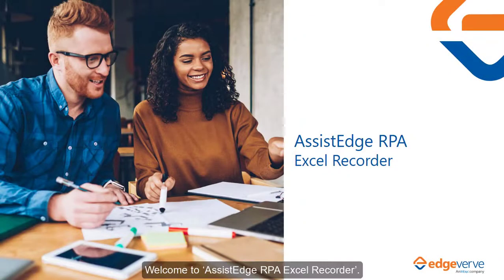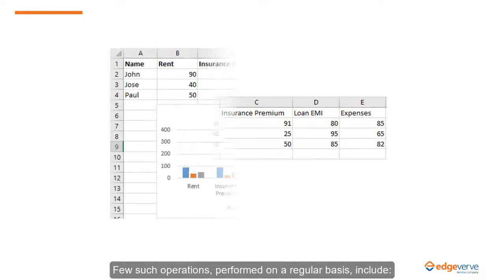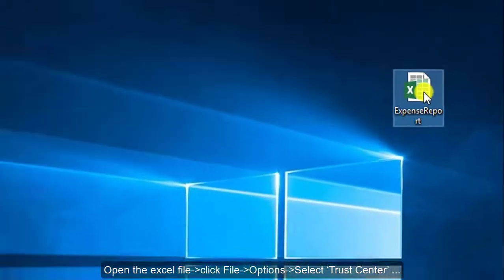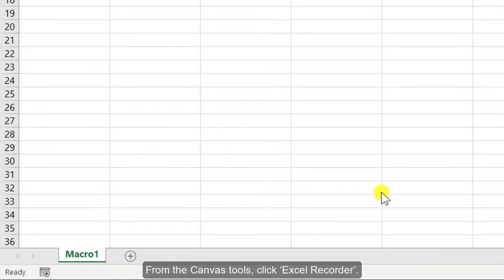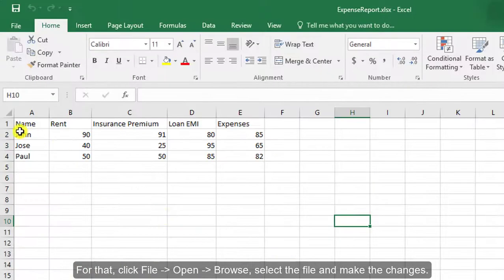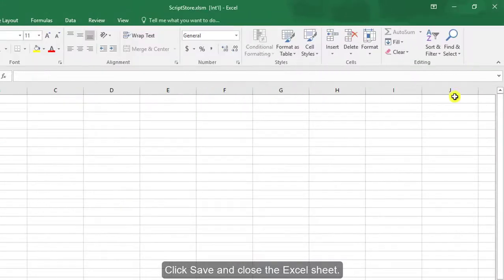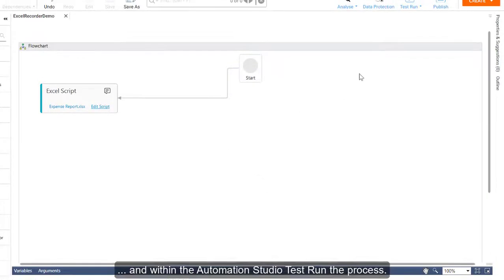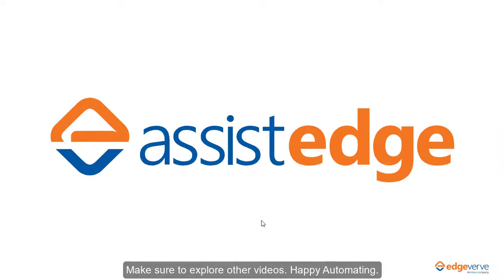Use case – Excel Automation | AssistEdge RPA 19.0 | EdgeVerve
The excel automation use case demonstrates how to use excel recorder to automate excel operations. Excel sheets are commonly used to store monitoring data. Such sheets will contain formulas and charts and must perform repetitive tasks such as adding rows and columns, calculating totals, creating charts, formatting text, and so on. Explore this video to learn how to  perform these operations using Excel Recording feature of Automation Studio.

About EdgeVerve

EdgeVerve Systems Limited, a wholly-owned subsidiary of Infosys, is a global leader in developing digital platforms, assisting clients to unlock unlimited possibilities in their digital transformation journey. Our purpose is to inspire enterprises with the power of digital platforms, thereby enabling our clients to innovate on business models, drive game-changing efficiency and amplify human potential.

Our platforms portfolio across Automation (AssistEdge), Document AI (XtractEdge), and Supply Chain (TradeEdge) helps inspire global enterprises to discover & automate processes, digitize & structure unstructured data and unlock the power of the network by integrating value chain partners. EdgeVerve, with a deep-rooted entrepreneurial culture, our innovations are helping global corporations across financial services, insurance, retail, consumer & packaged goods, life sciences, manufacturing telecom and utilities, and more.

EdgeVerve. Possibilities Unlimited.